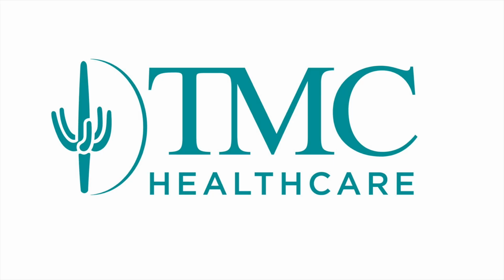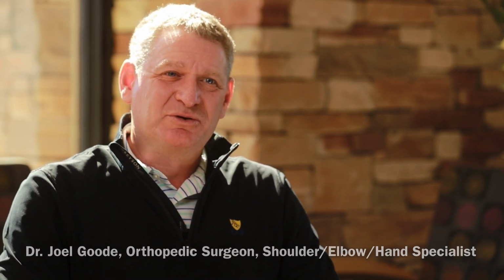Dr. Goode: Managing your health after shoulder replacement surgery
Dr. Joel Goode, Orthopedic Surgeon, Shoulder/Elbow/Hand Specialist, helps patients understand how to stay healthy after shoulder replacement surgery.